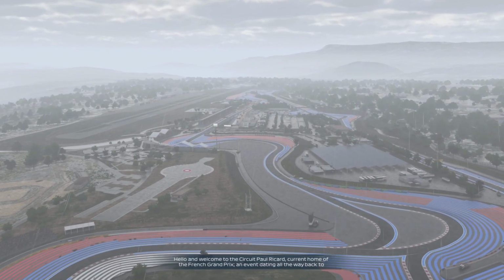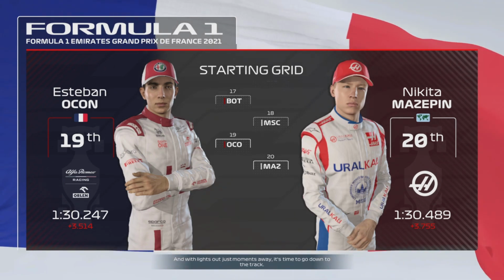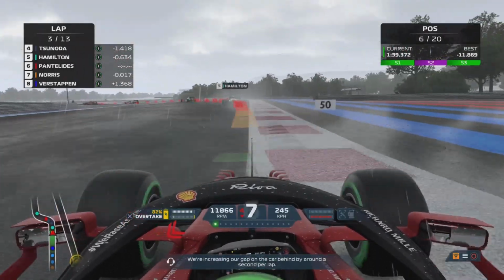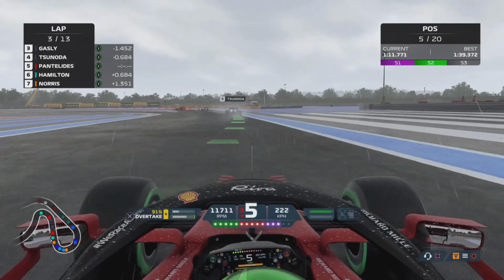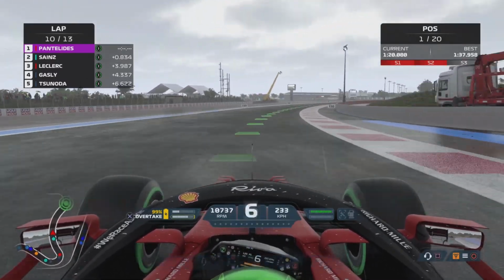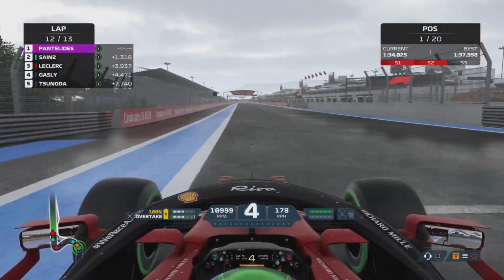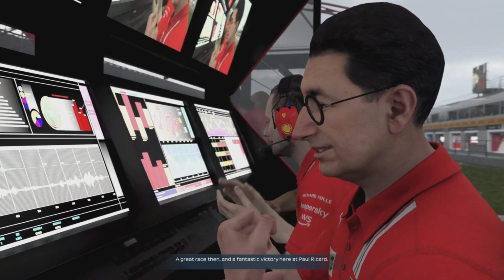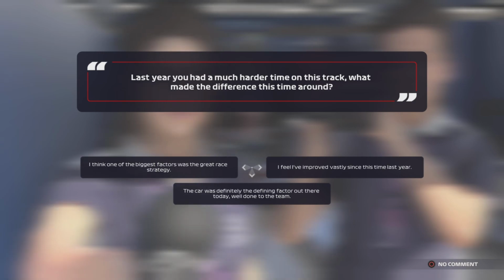F1 2021 Driver Career Mode season 4 Part 58: PUSHING HARD IN THE WET CONDITIONS! 🌧